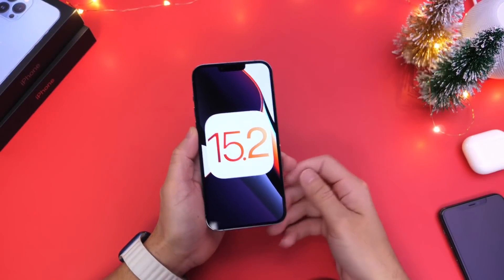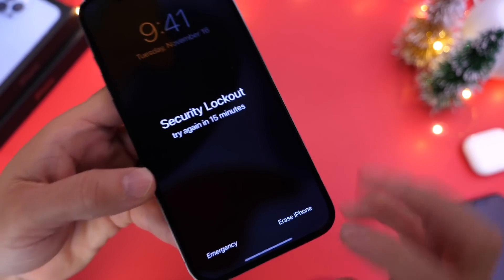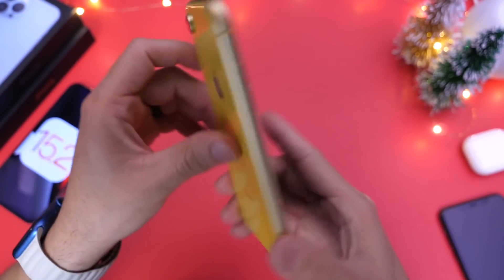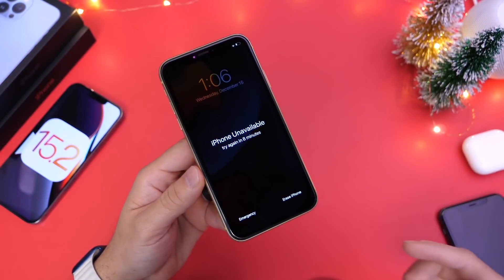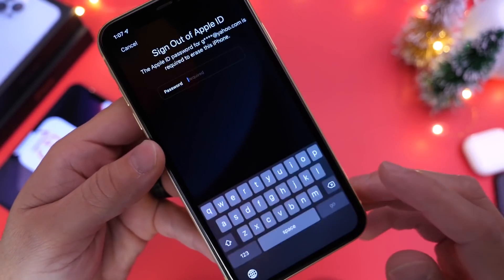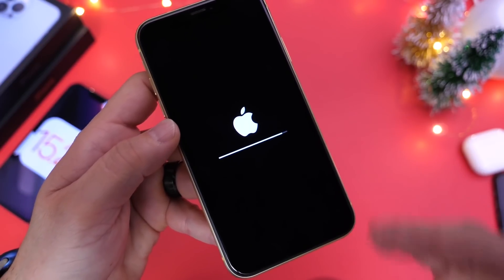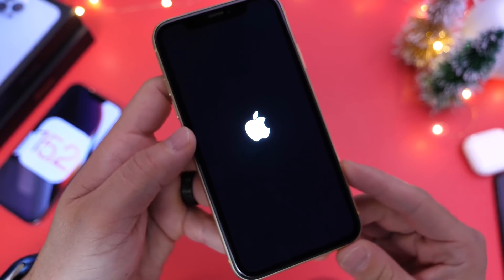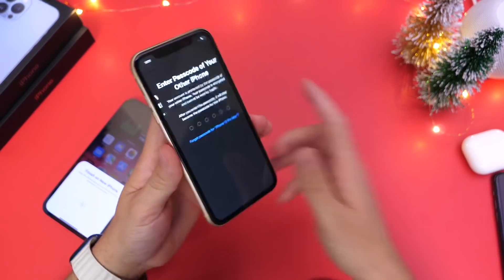New Security Lockout in iOS 15.2 - The Gift the keeps on Giving!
if you ever forget the passcode to the lock screen of your iPhone iOS 15.2 now adds a new security lockout feature that allows you to reset and erase your iPhone if you’ve ever forgotten the lock screen passcode to regain access to your device so in this video I go over all the details and everything you need to know of Apple‘s new security lockout feature in iOS 15.2